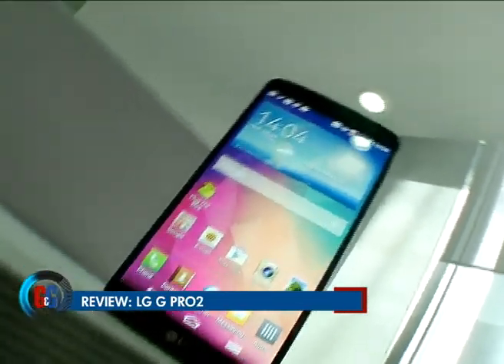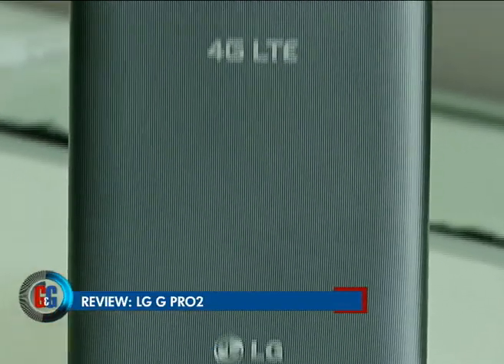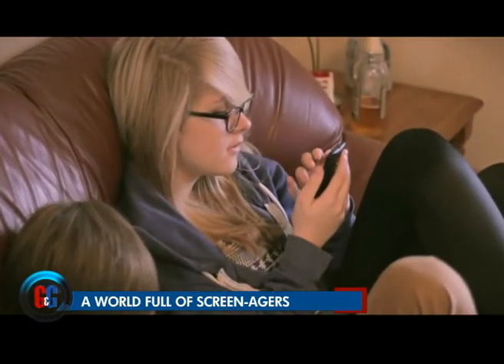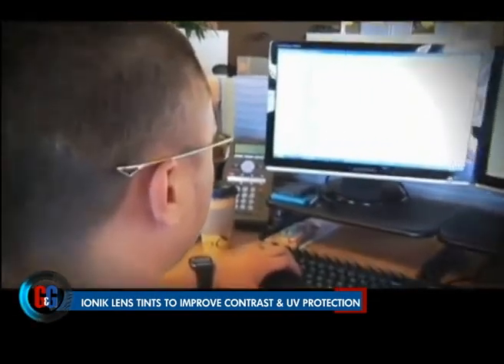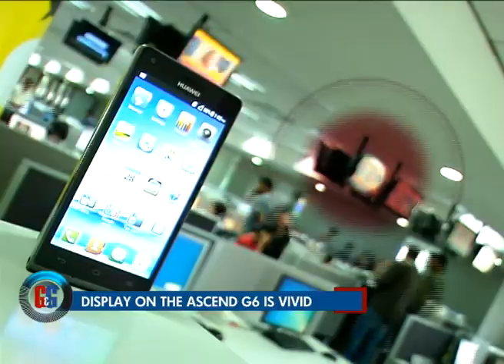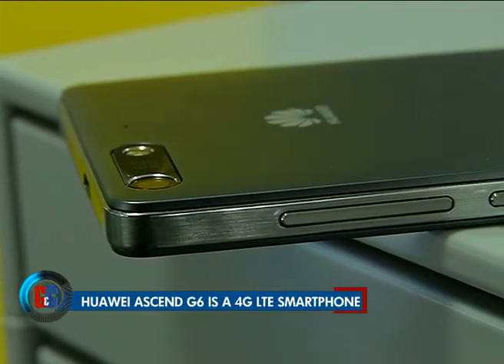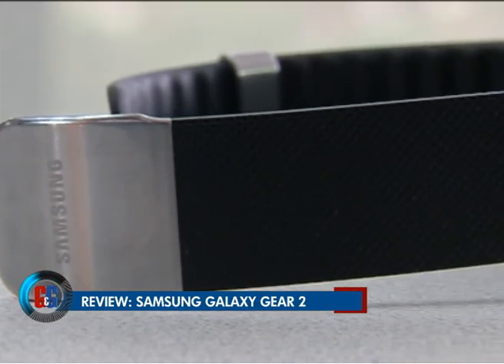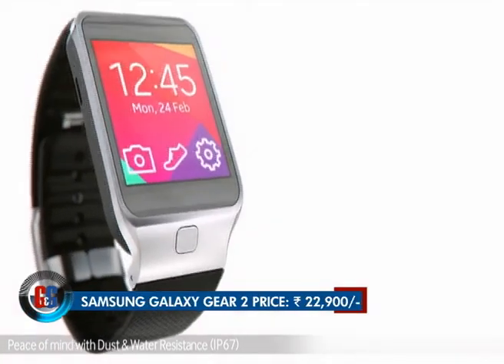Review Samsung Galaxy gear 2, LG G Pro2, Huawei Ascend G6 & Gunnar Precision Optics